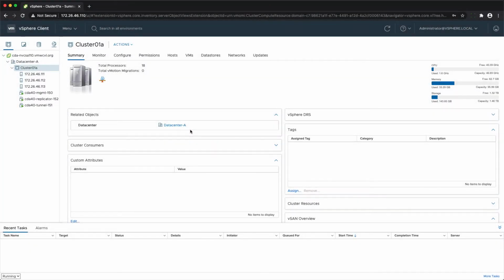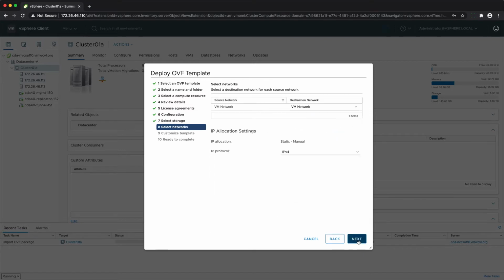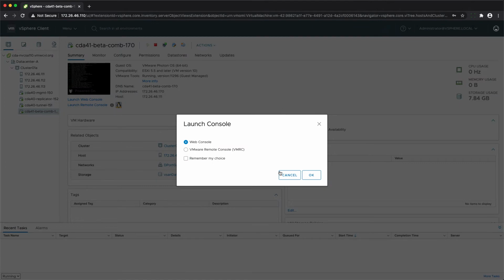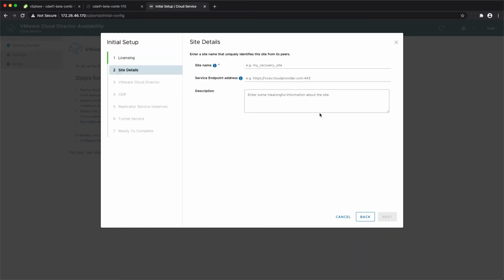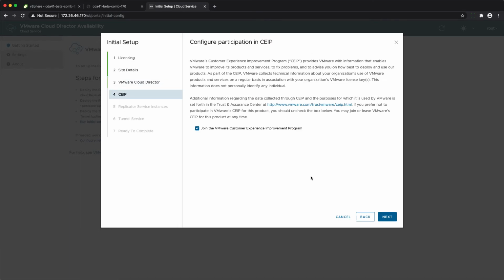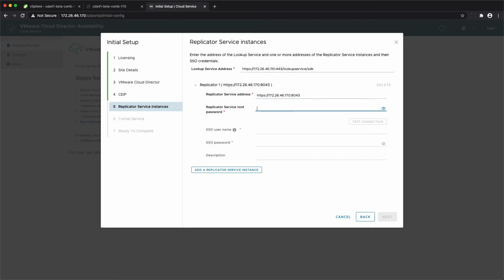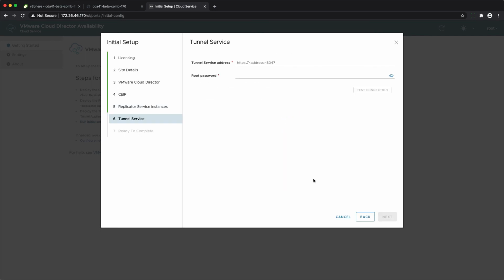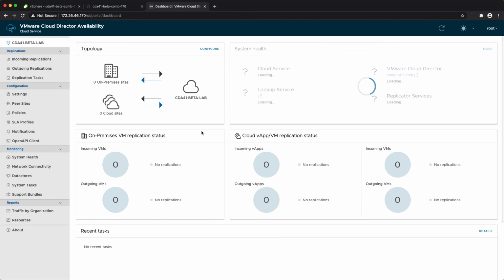VMware Cloud Director Availability 4.1 Deployment and initial setup wizard